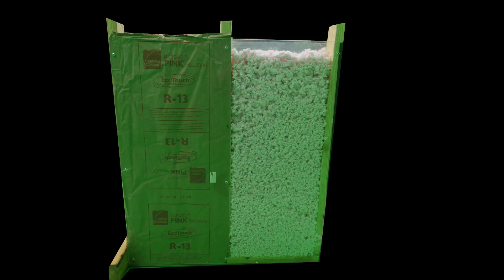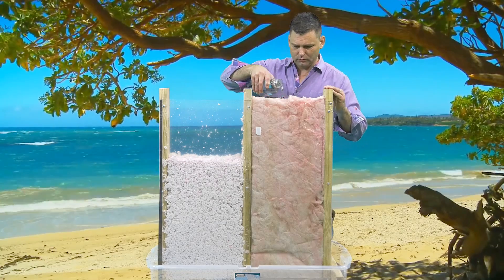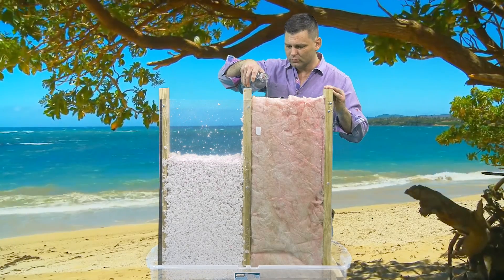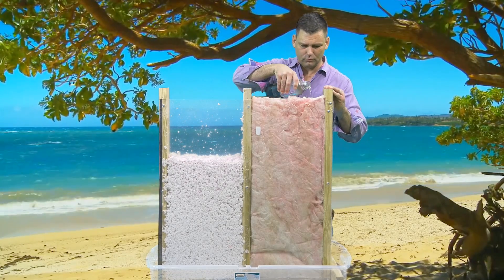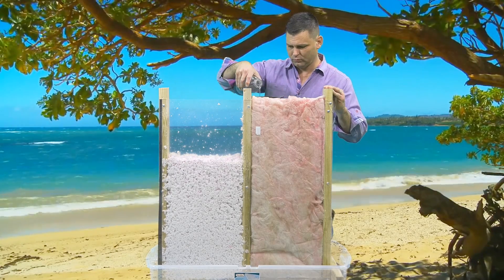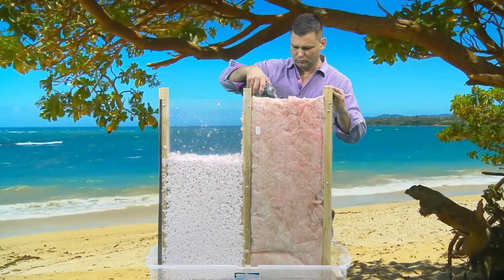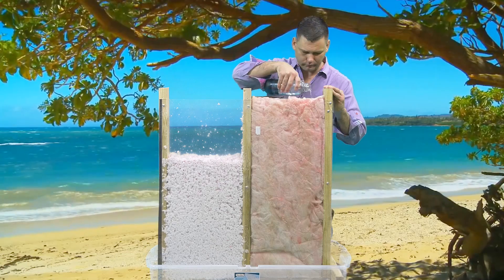Does Water Soaked Wall Insulation Lose It's R-Value?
In today’s property damage claim experiment we are going to simulate a roof leak into an insulated wall cavity to see what may happen to the insulation.

Let’s get started:

We are going to be testing two types of standard wall insulation – The wall cavity on your left is filled with what is referred to as “blown in” insulation.   The wall cavity on your right contains what is termed as “batt” insulation.  The wall cavities are a standard 16” on center and 3 feet high.

As we wet the blown in insulation you can clearly see how it is settling down into the lower portion of the wall cavity due to the weight of the water.

You can see that the wall cavity was filled to a height of 3 feet prior to the experiment and now has settled down to a height of only two feet.  The wall cavity has settled an astounding 33%.

Once it has dried, blown in insulation is not likely to re-expand vertically back up the wall cavity and so a large portion of the wall space would remain uninsulated due to the water intrusion.  If this were a standard 8’ high wall cavity then there would be approximately two and a half feet at the top of the wall that could be left completely un-insulated as a result of the water intrusion.

Now let’s see what happens when we wet the wall cavity containing the batt insulation:

The batt insulation differs from the “blown in” insulation in that it has a paper backing.  This paper backing is typically stapled to the vertical studs to support it.  As we wet the insulation you can see it begin to sag.

We are now one hour from the time that the insulation was first wetted and you can see that the saturated paper backing has torn under the weight of the insulation.  The insulation has fallen about 7 inches from the top of the 3’ wall cavity – the equivalent of 19.4% of the height of the wall cavity.  If this were a standard 8’ wall cavity then it would likely have fallen to 6.5 feet – leaving the top 1.5 feet of the wall cavity completely un-insulated.

Most of the time, it really would not matter whether the insulation fell or did not fall, because if you were aware that the insulation became wet then it should be immediately removed anyway.

However, that is the problem.  When all you see is a small water stain on a ceiling that adjoins a wall then how do you know if the wall cavity got wet?  Especially if the water leaked happened weeks or months ago.  It is probably too late to use a moisture meter because by now the wall insulation has likely dried up – almost assuredly leaving a reservoir of mold contamination and a partially un-insulated wall cavity in its wake.

Sometimes there is not even any outward evidence that a leak has occurred such as a water stain or damage to the surface of the drywall.  Water leaks inside walls can go unnoticed for any number of reasons such as having enamel paint on the walls or wallpaper or wood paneling covering the walls.

If you suspect that water has infiltrated a wall cavity and you cannot confirm it with a moisture meter because it has already dried then it may make sense to use a thermal imaging camera to check to see if the top portion of the wall cavity is at a different temperature than the lower portion.  If you do not have a thermal imaging camera then an inexpensive infra-red thermometer with a laser site can be picked up at most hardware stores for around $20 to $30.

And remember, if anyone tells you that the R-value of the wall insulation in a water saturated wall cavity will not be affected – you tell them to go to the youtube channel for InsuranceClaim.com and see it for themselves.

Please check out all of our property insurance claim experiments on our Youtube Channel.